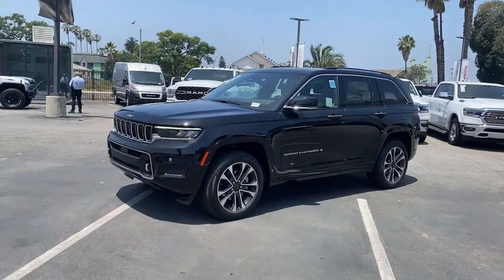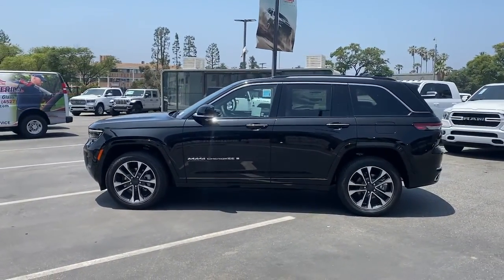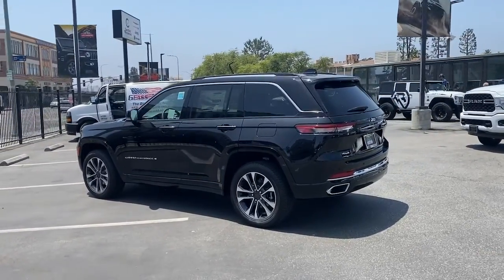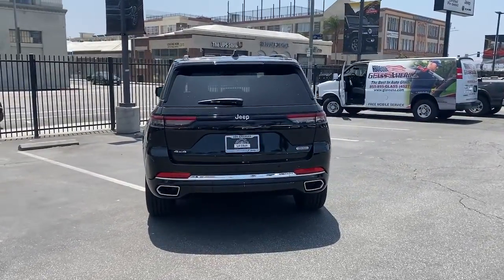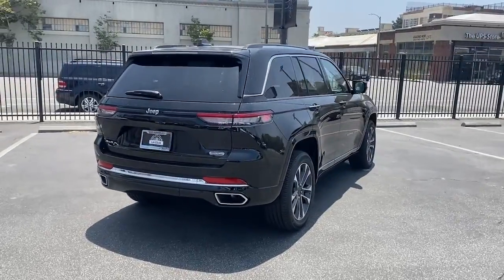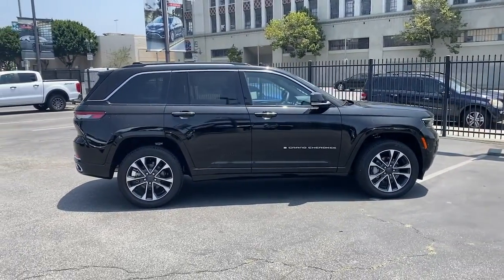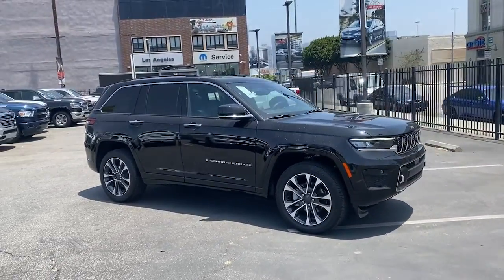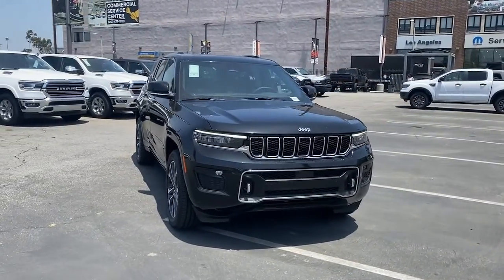2022 Jeep Grand_Cherokee Los Angeles, Beverly Hills, Santa Monica, Van Nuys, Culver City, LA A261213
Diamond Black Crystal Pearlcoat New 2022 Jeep Grand_Cherokee available in Los Angeles, California at Los Angeles CDJR. Servicinng the Beverly Hills, Santa Monica, Van Nuys, Culver City, CA area.